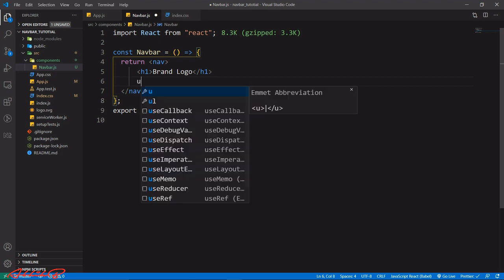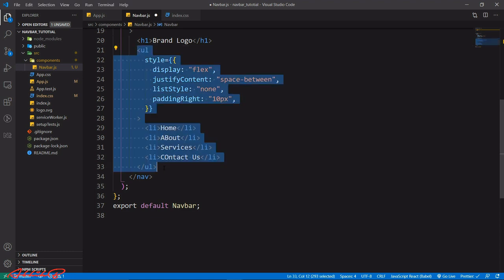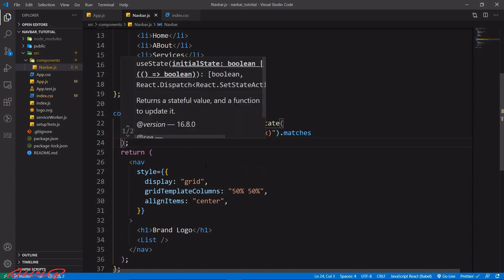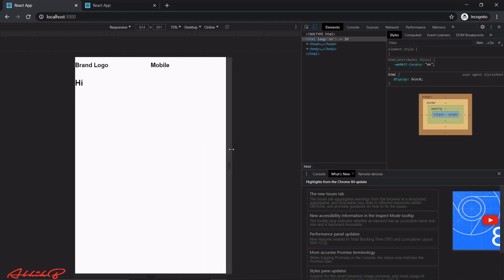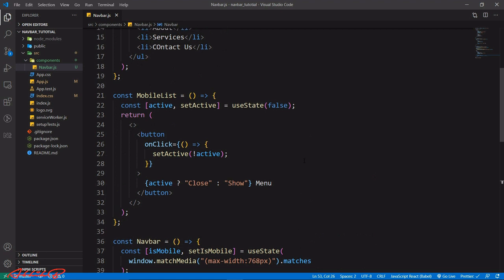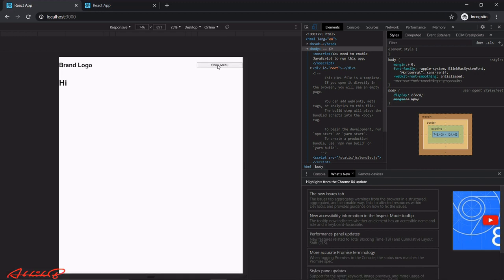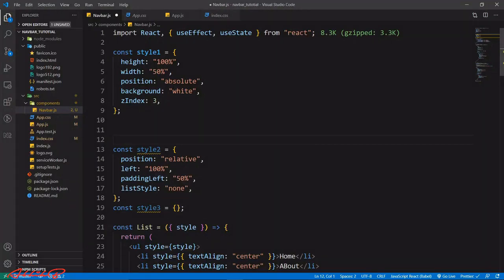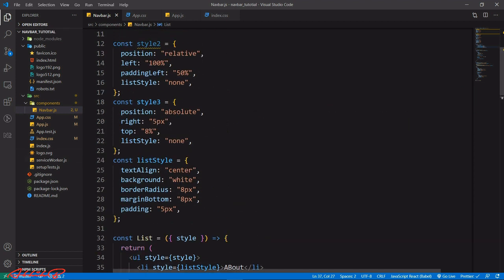React Navbar -CREATING A RESPONSIVE NAVBAR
Build a responsive navbar with ReactJS . Learn how to have responsiveness in plain javascript,as well as learn react hooks!

This video also has 3 style examples:
Style 1 : Sidedrawer Navbar
Style 2 : Bootstrap style but without bootstrap
Style 3: Dropdown Menu / Floating menu

If you are bored and want some memes or random pictures to time kill , visit this website (made by me)

 I HAVE SAID SOME WRONG TERMS IN THE VIDEO, WHICH I TRIED TO CORRECT !
PLEASE BEAR WITH ME🙏

Timestamps :
0:00 - Introduction
0:28 - Code Starts
1:03 - Styling nav and ul tags
1:18 - Creating List Component
2:06 - Creating responsiveness using js
3:12 - Adding responsiveness feature for window resizing
3:57 - Creating Mobile List Component
5:29 - Adding style props to List Component
6:26 - Full code review
6:38 - Style 2
7:13 - Style 1
8:01 - Style 3